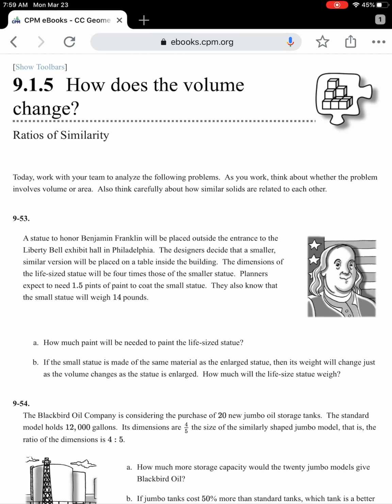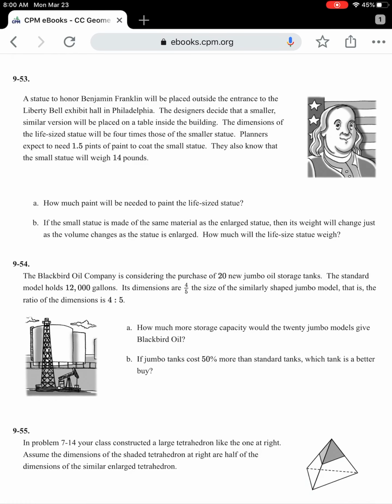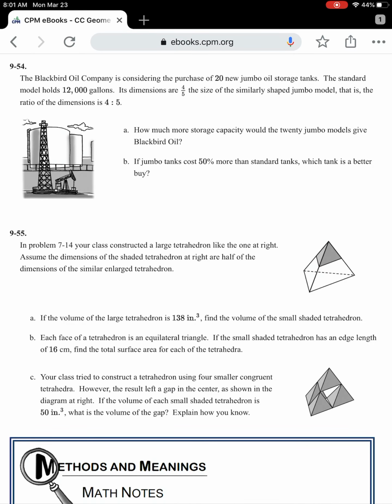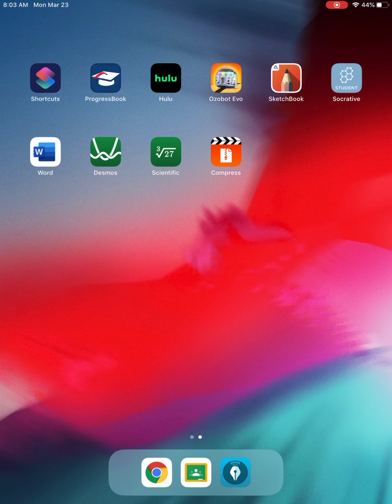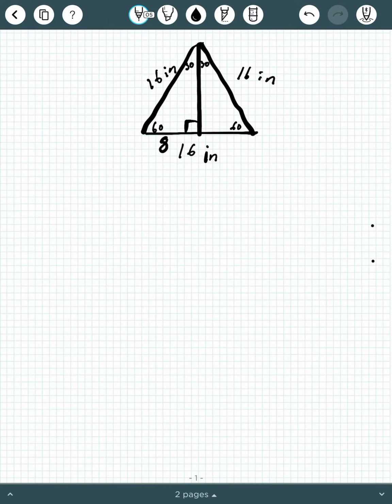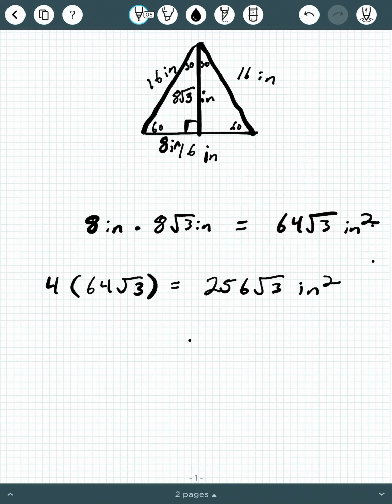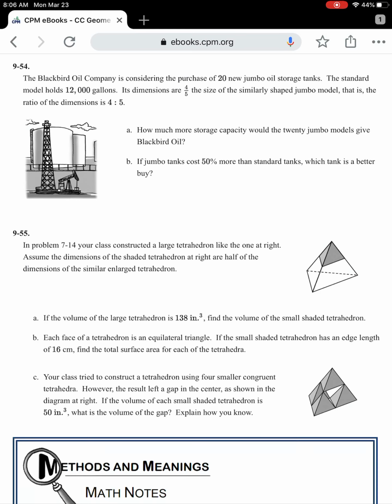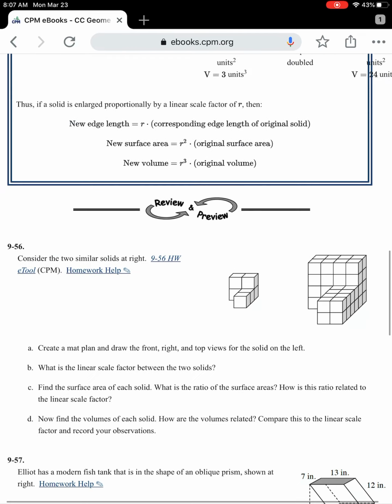Geometry 9.1.5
Please see this video for an introduction and recap of lesson 9.1.5